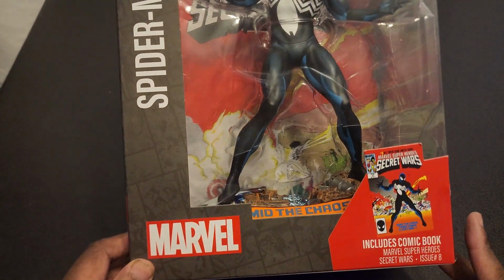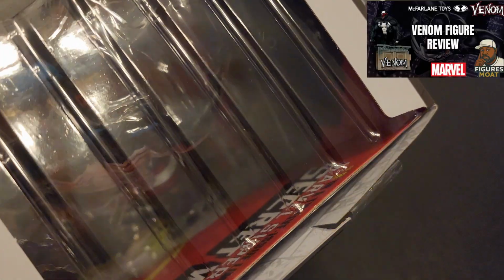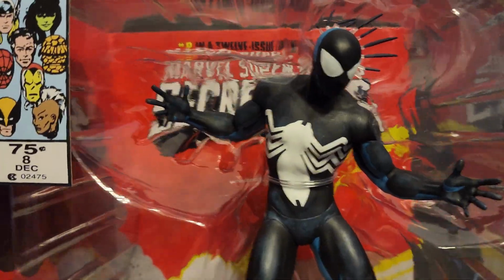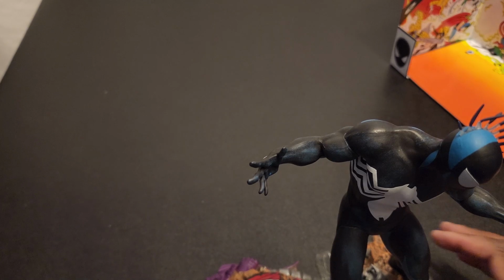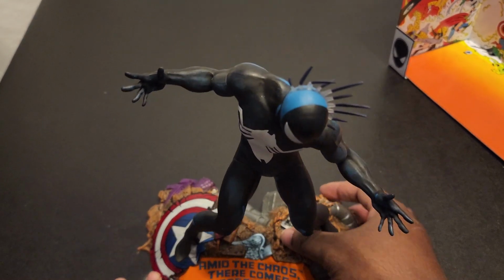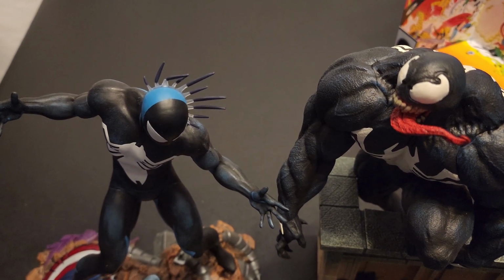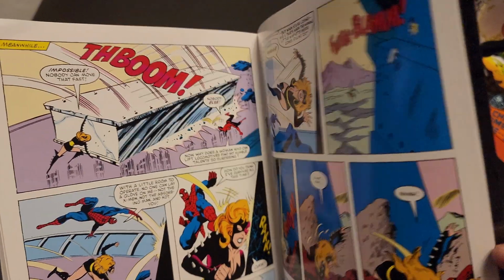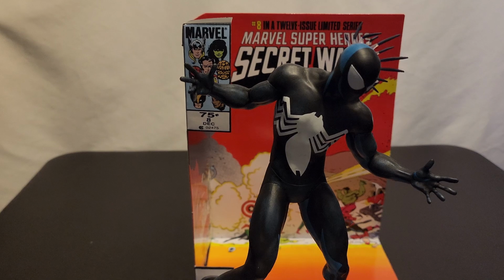Wow! Secret Wars Black Suit Spider-Man 1:6 Scale McFarlane Review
Welcome to the channel. On today's episode we'll be taking at look at the brand new 1/6 scale Black Suit SPider-Man statue from McFarlane Toys. Is it worth the money? Watch and fine out. This is Wow! Secret Wars Black Suit Spider-Man 1:6 Scale McFarlane Review

00:01 Introduction
00:30Beginning The Video & Unboxing Process
06:00 Thanks in advance for checking out the video